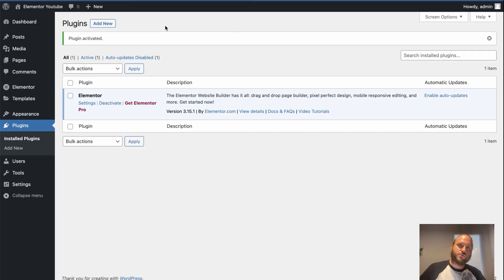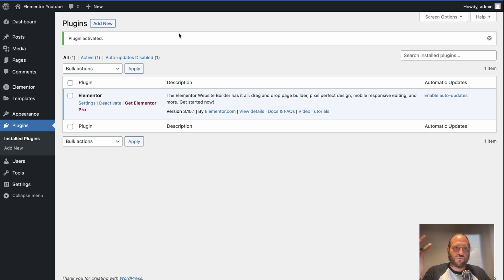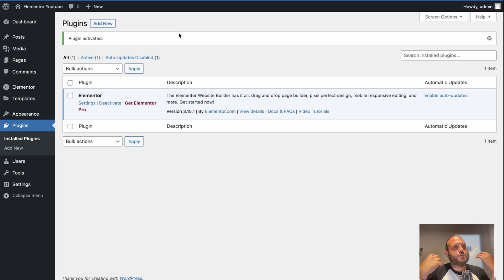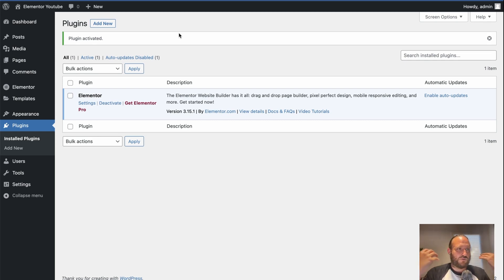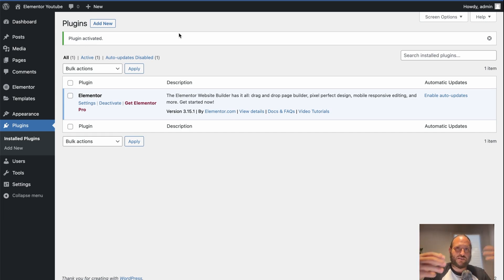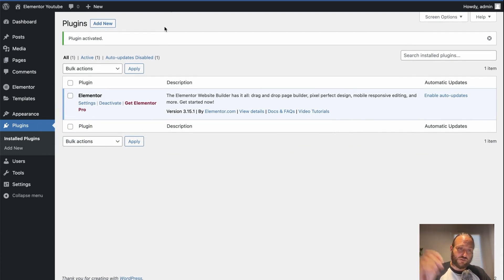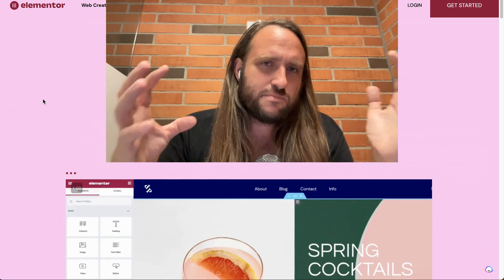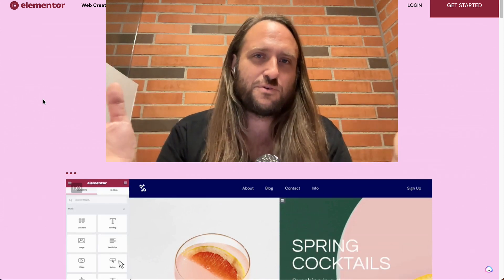Can You Add Elementor To An Existing Website? (2023)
This is a short tutorial on how to Undo in Elementor, including keyboard shortcuts, actions, and revisions.

👇 Recommended Tools 👇

🖥️ Domain & Hosting 🖥️
🌐 Namecheap – Get Cheap Domain Names

🔌 WordPress Plugins 🔌
🔎 Rank Math SEO -  Free SEO Optimization Plugin

🔑 Keyword Research
🏄‍♂️ Surfer SEO - AI SEO Research Tool
🔍 Semrush – Similar to Ahrefs, Also In-Depth SEO & Keyword Research Tool